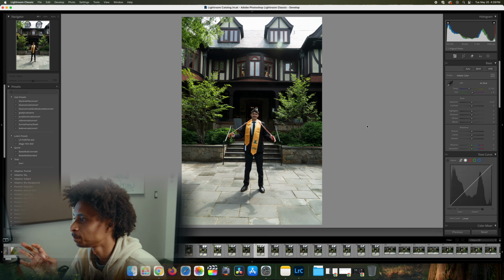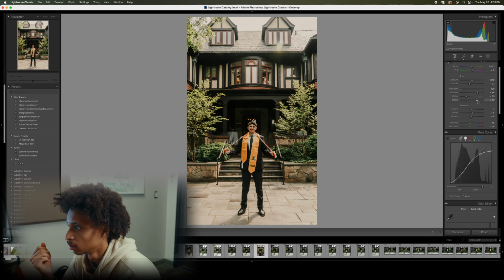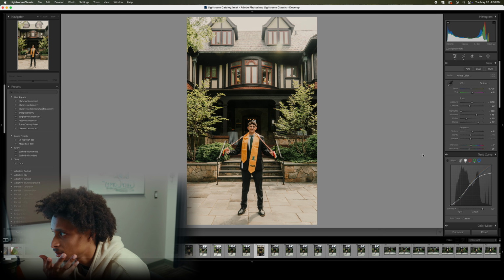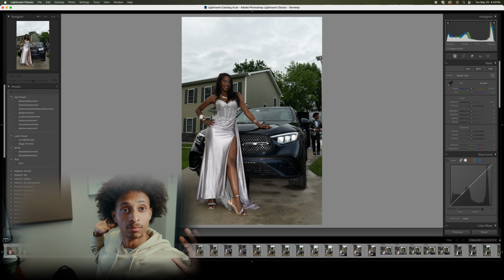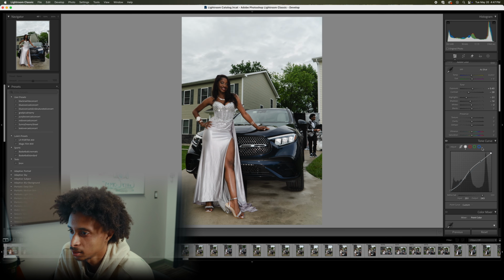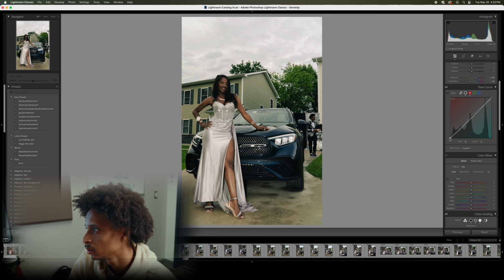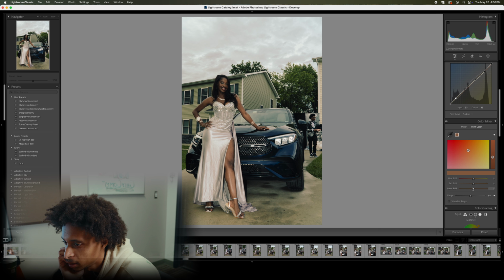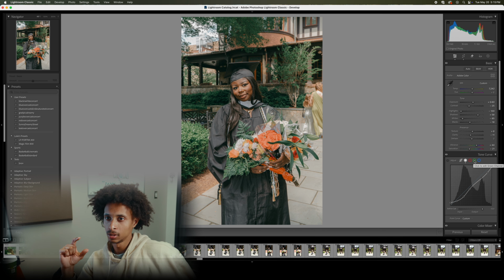My Lightroom Editing Workflow